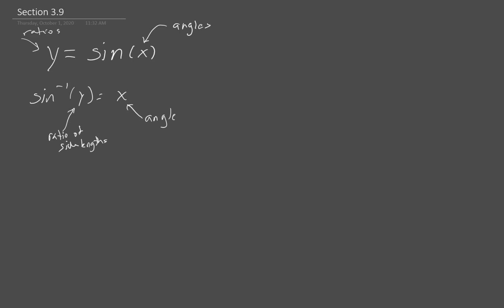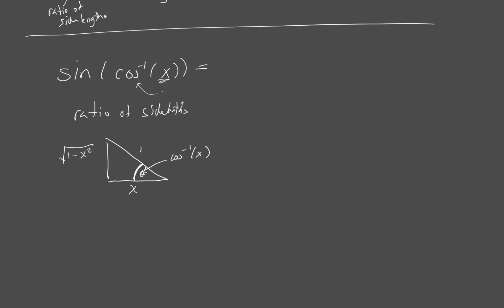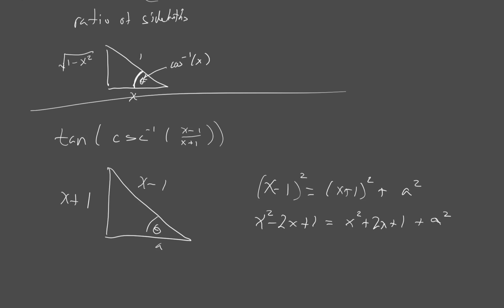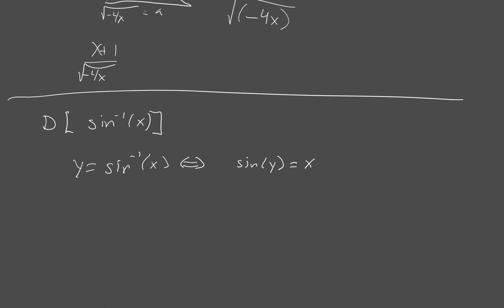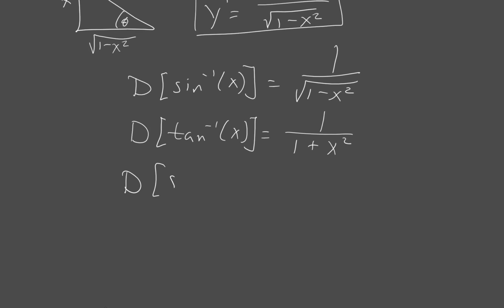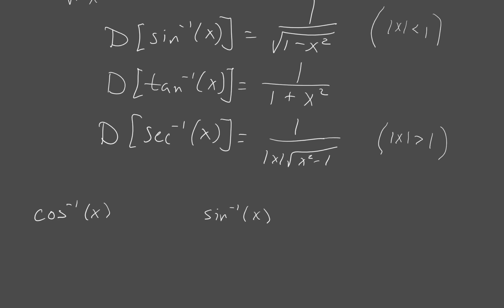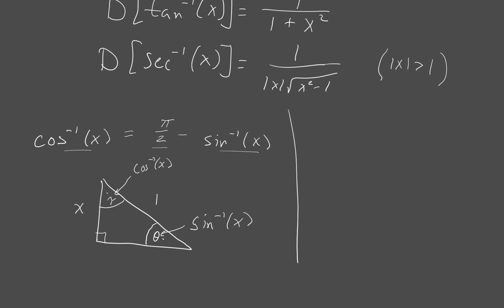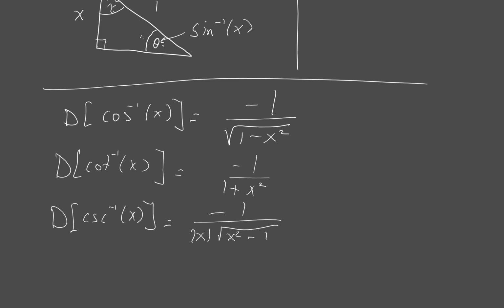Section 3 9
inverse trig functions and their derivatives